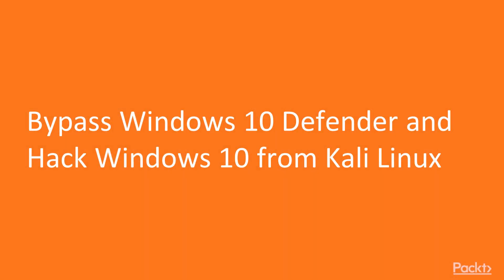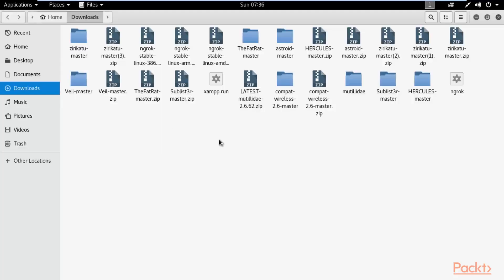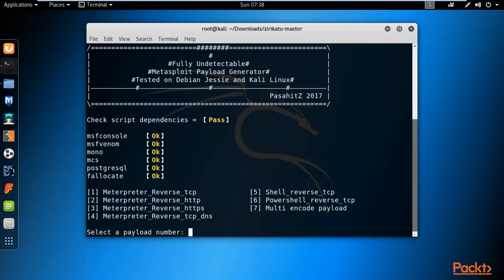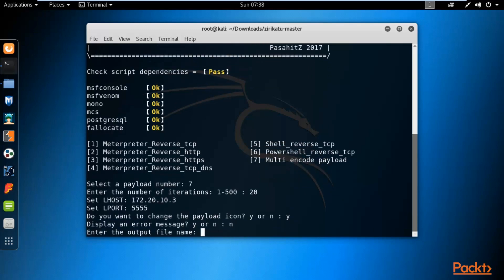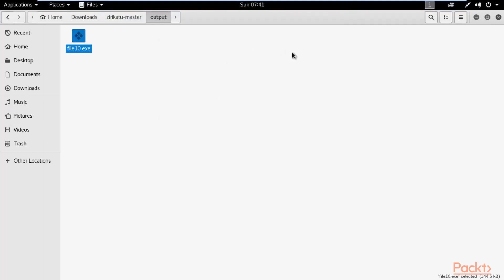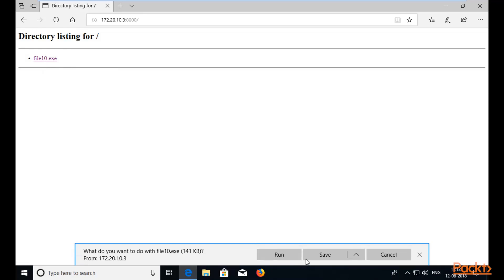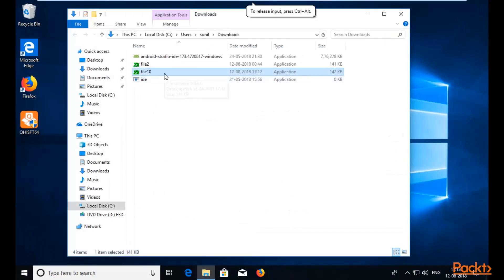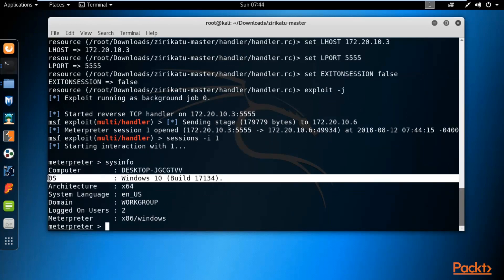Info Hacker || Bypass Windows 10 defender and Hack Windows 10 From Kali Linux